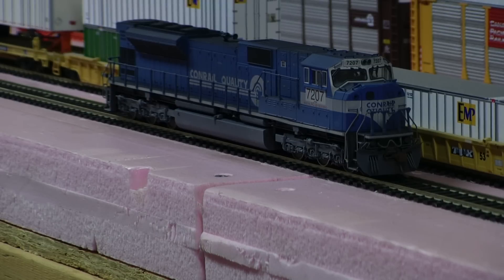Custom Weathered Kato SD80Mac NS 7207 with Tsunami Sound and Custom Lighting